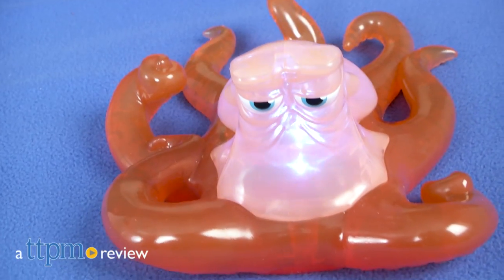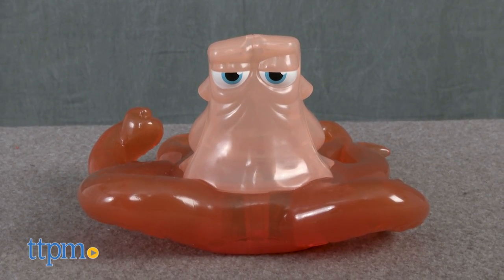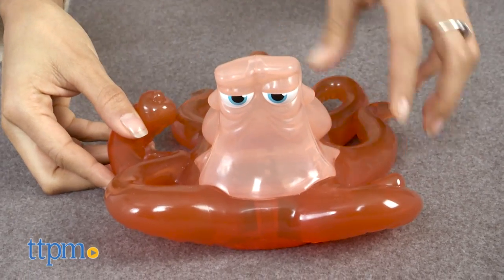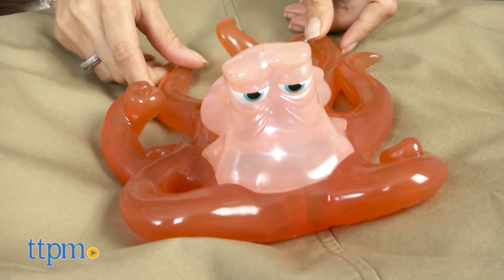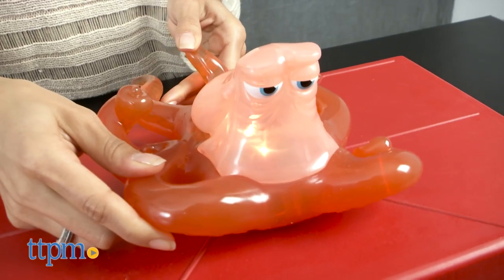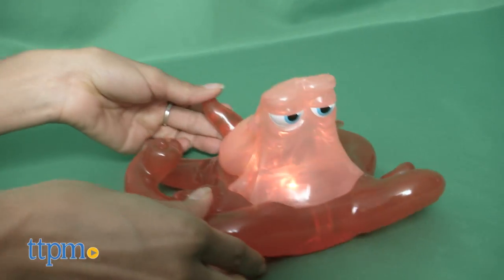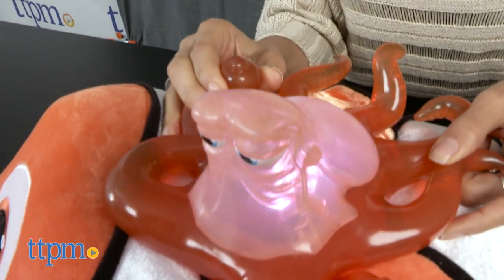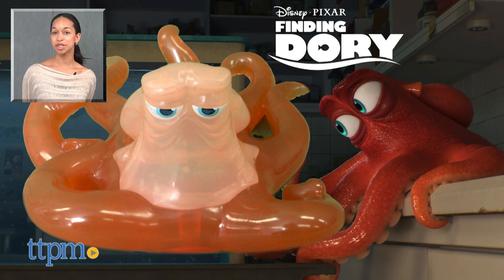Finding Dory Change and Chat Hank from Bandai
Here's Bandai's Finding Dory Change and Chat Hank. In the new Disney/Pixar film, Hank is an octopus- actually he’s a “septopus”- because he's missing an arm. But Hank is a clever escape artist with camouflage capabilities. Change and Chat Hank uses innovative color-change technology. He starts as a translucent pink but when you place him on any surface of any color Hank changes color. Simply switch him on, place him on top of any object, and watch as he blends into his surroundings. Hank can also talk. When you press his body onto a surface, he says funny phrases from the film. For full review and shopping info

Product Info:
Here's Bandai's Finding Dory Change and Chat Hank. In the new Disney/Pixar film, Hank is an octopus- actually he’s a “septopus”- because he's missing an arm. But Hank is a clever escape artist with camouflage capabilities. Change and Chat Hank uses innovative color-change technology. He starts as a translucent pink but when you place him on any surface of any color Hank changes color. Simply switch him on, place him on top of any object, and watch as he blends into his surroundings. Hank can also talk. When you press his body onto a surface, he says funny phrases from the film.